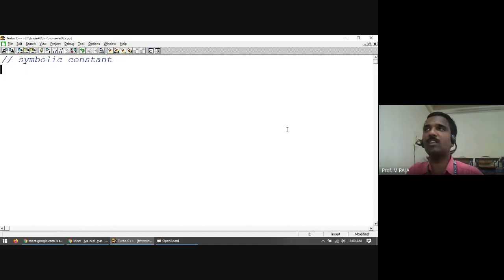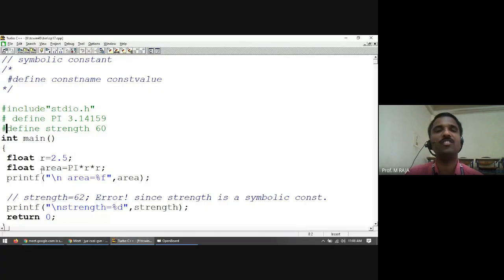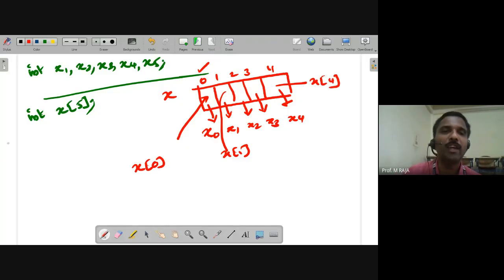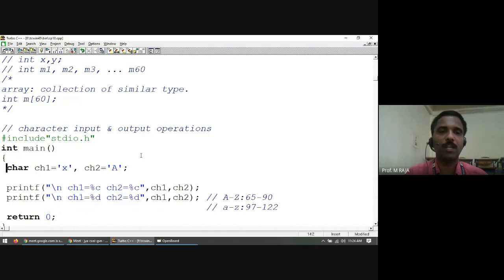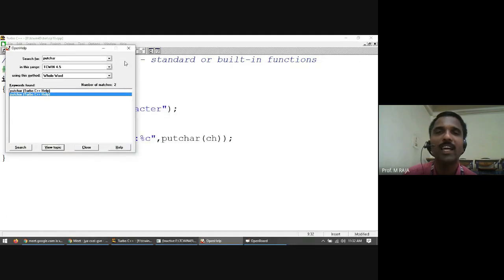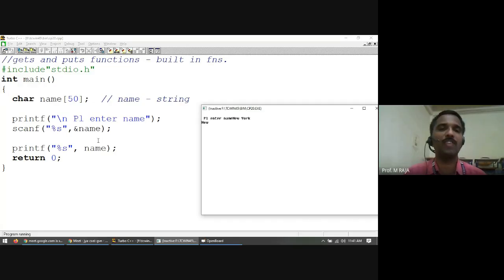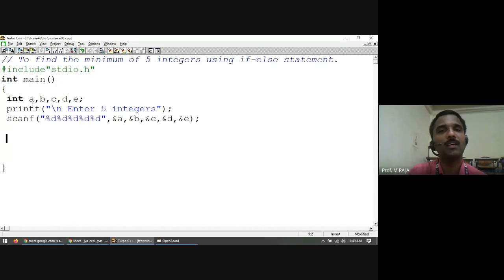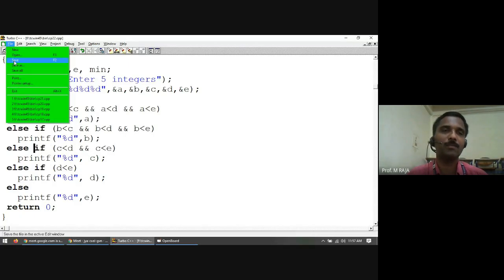C Lecture 11